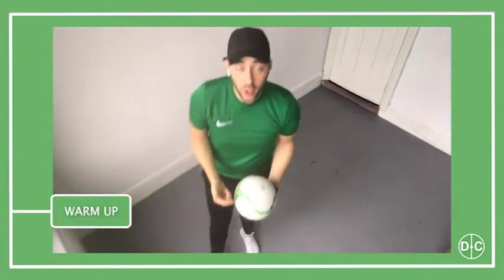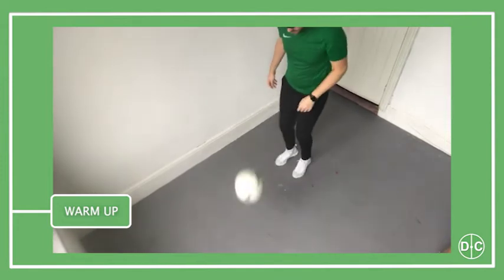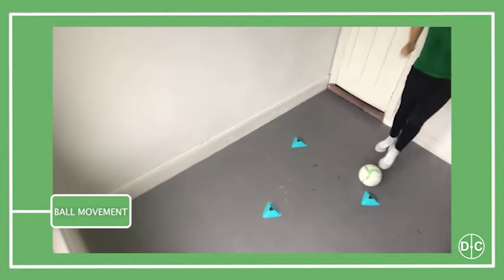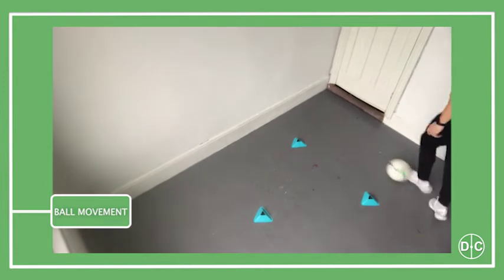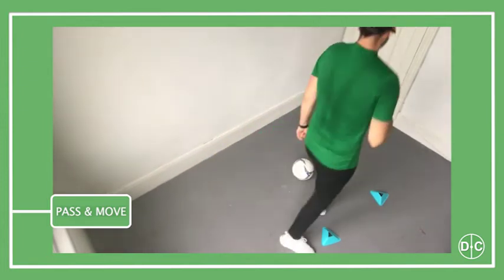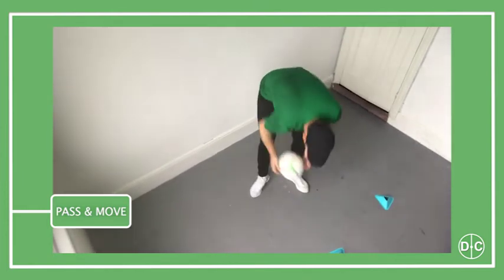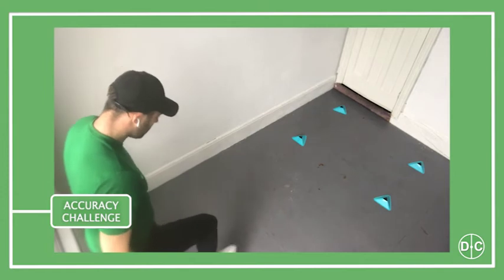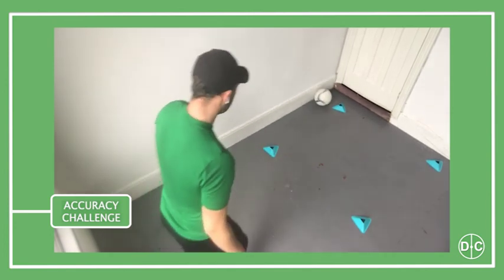Daily Coaching Lockdown Football Training Session #17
Join in with session number 17 of Daily Coachings lockdown football training sessions. The session is split in to 4 parts (Warm up, Ball movement, Pass + move and an Accuracy challenge).

All you need to take part in the session is a ball and objects from around the house.

Check out some of the other great Daily Coaching content, interviews and resources which are uploaded daily or if you wish to get in contact then follow the below social media outlets and details.